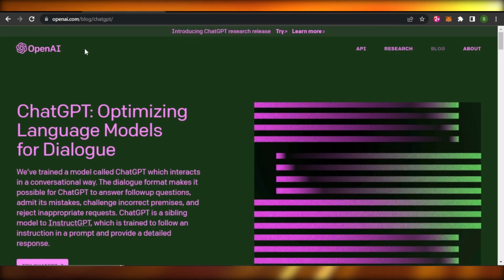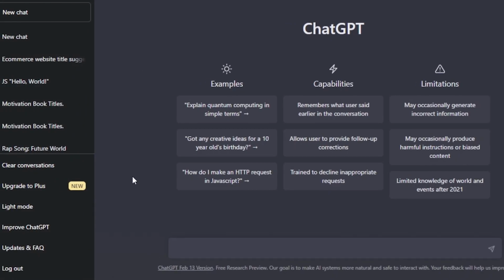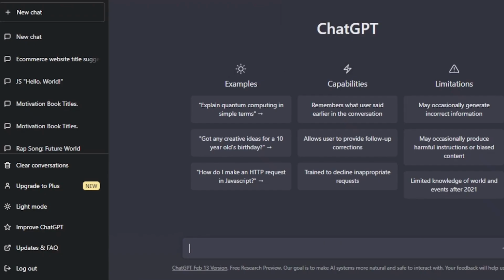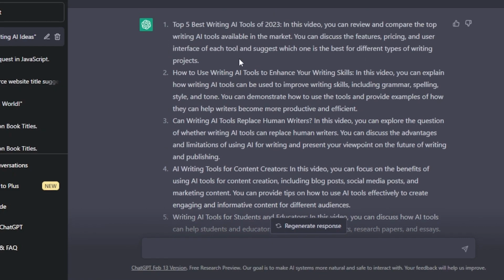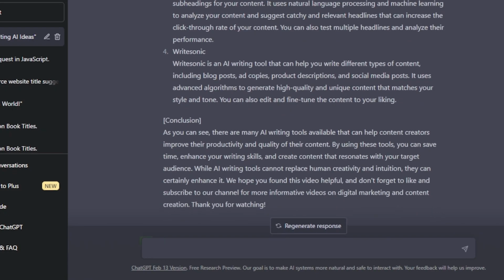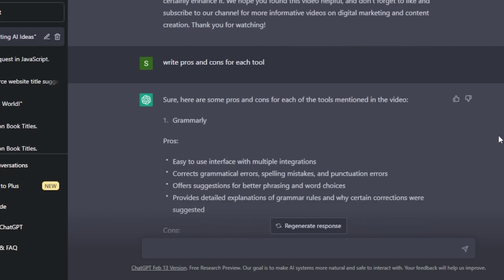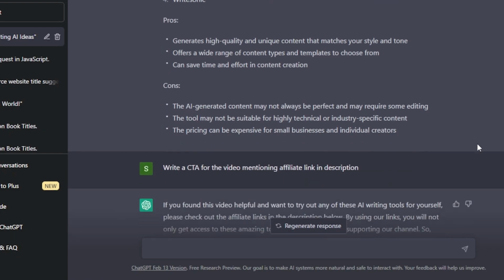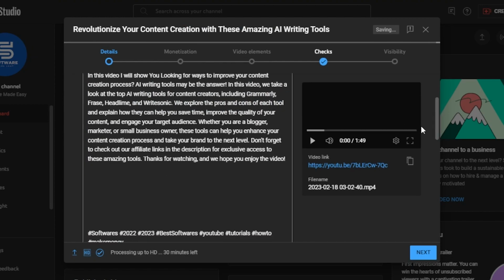How To Use Chatgpt For Youtube Videos (2025)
In this video I show you How To Use Chatgpt For Youtube Videos. It is really easy to use and learn to use it in just a few minutes by following this super helpful tutorial to get a better understanding of everything.